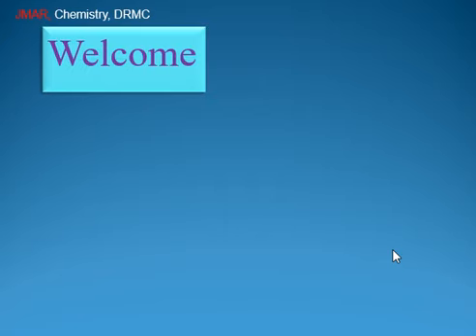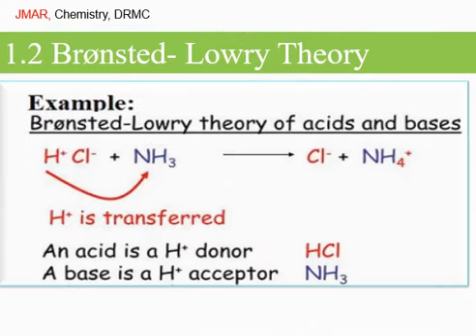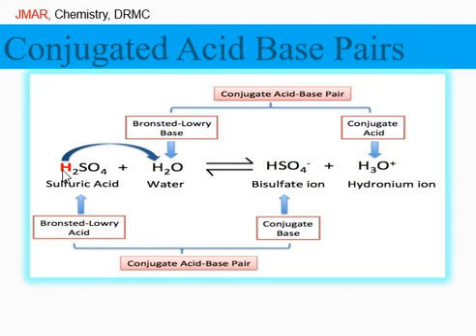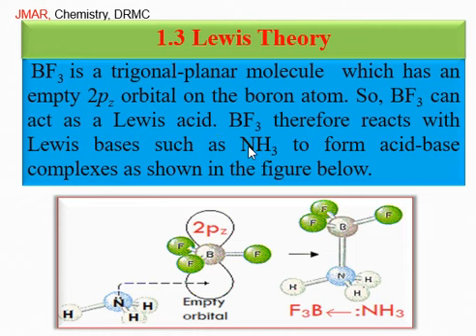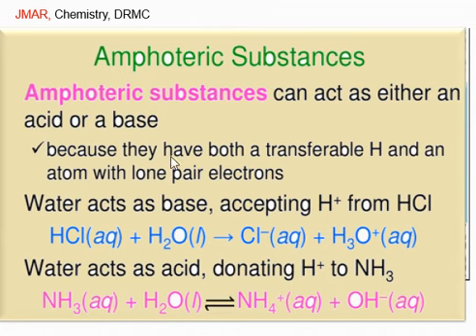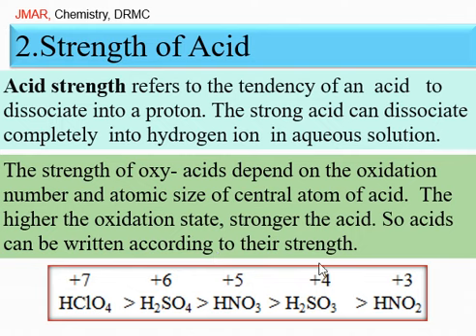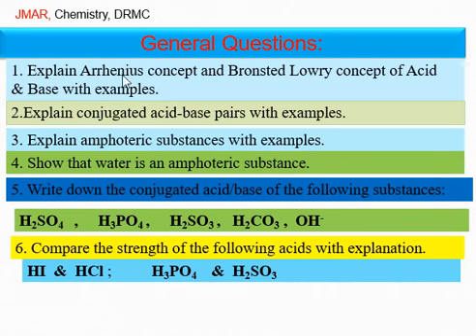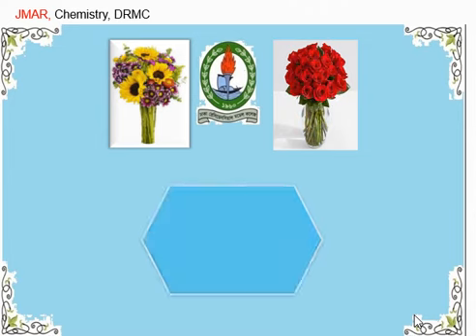Modern_Concept_of_Acid_and_Base: Chemistry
Description of Video:
Conjugated Acid Base Pairs, Arrhenius, Bronsted Lowry and Lewis Definition - Chemistry. It is a video of teaching on modern concept of  acid and base in chemistry. It is in the part of chemical change. Here I discussed about modern concept of acid & base and strength of acids. Arrhenius theory,  Bronsted -Lowry theory, Lewis theory  of acid and base were described in this video. It is almost needful for the students of H.S.C. level. Here I discuss about modern concept or theory of acid-base. The strength of acid and the basis of relative strength of acids are also discussed. Here conjugated acid-base pairs are also discussed.This video is based on power point slide show.